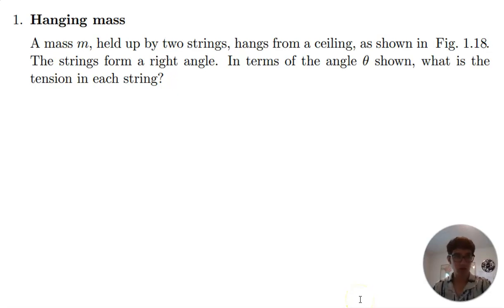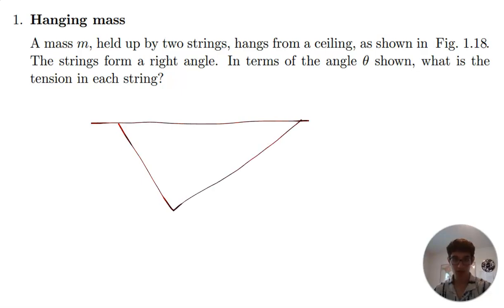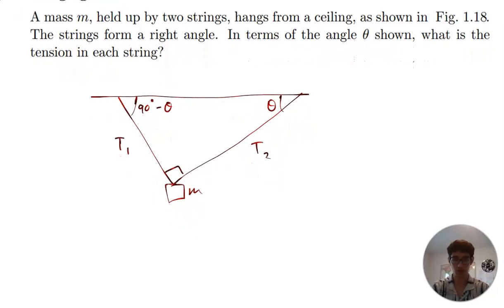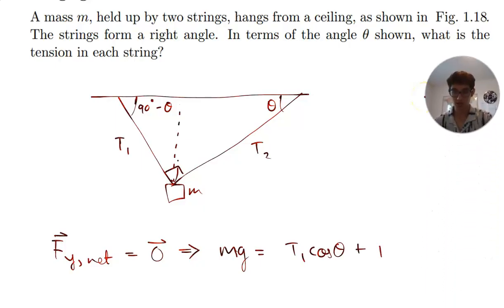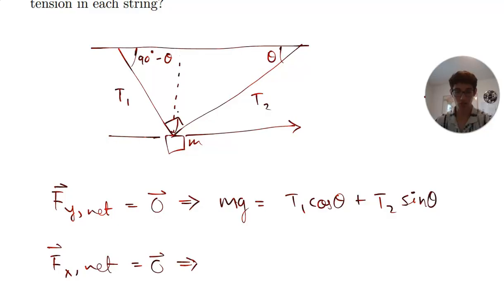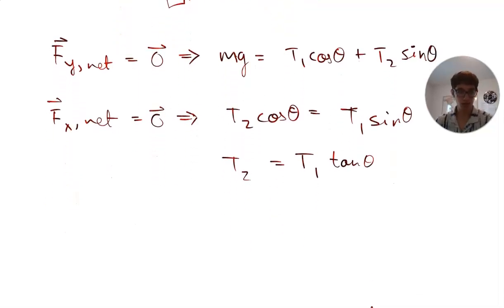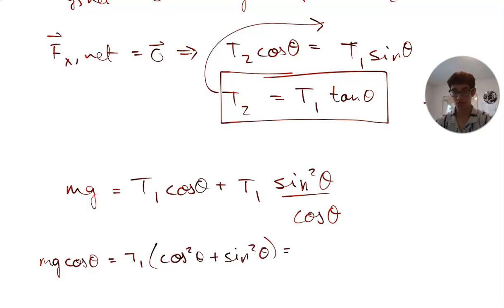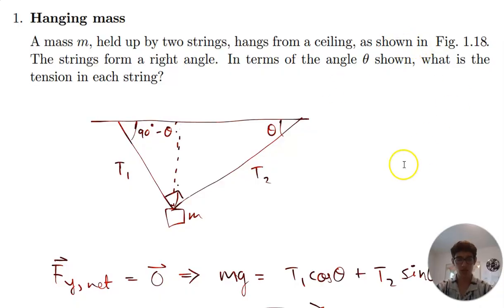Morin Statics Problem 1.4.1 — The String Tension Trick Most Students Miss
In this video, I solve the Hanging Mass problem from Morin Classical Mechanics, Chapter 1 (Statics).

A mass suspended by two strings forming a right angle — find the tension in each string as a function of angle θ. Simple setup. The insight is cleaner than you expect.

Full solution with the geometric decomposition most students brute-force unnecessarily.

I post a new competition problem every single day.